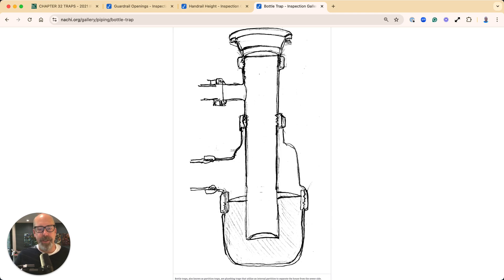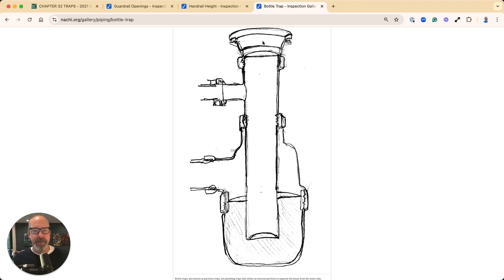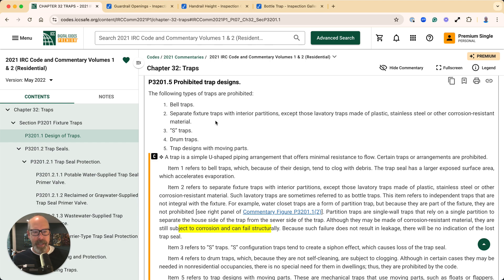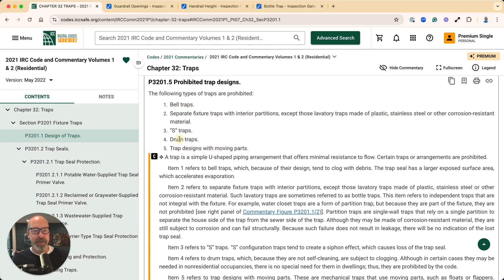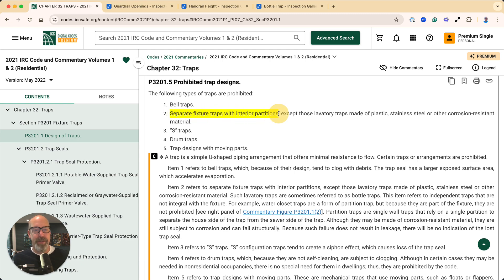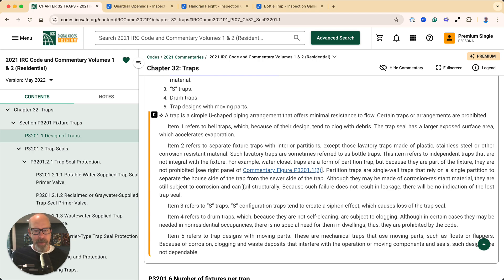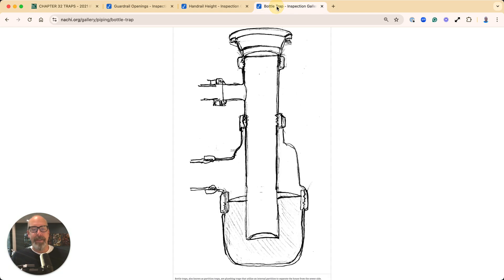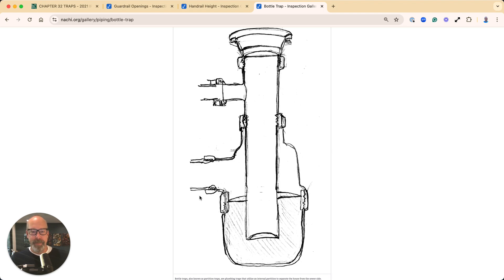Inspecting a bottle trap during a home inspection.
Bottle traps, also known as partition traps, are a type of plumbing trap that utilizes an internal partition to separate the house side from the sewer side. They resemble a small bottle, with an internal pipe designed to allow water to flow while retaining enough to form a seal that prevents sewer gases from escaping.